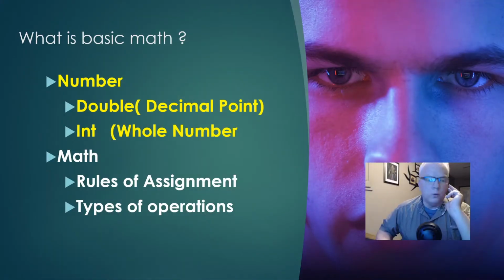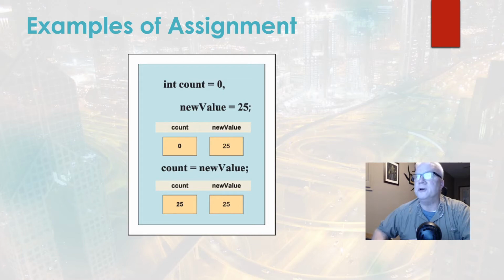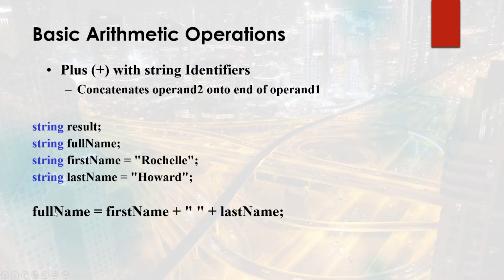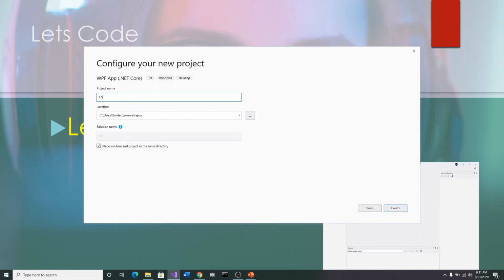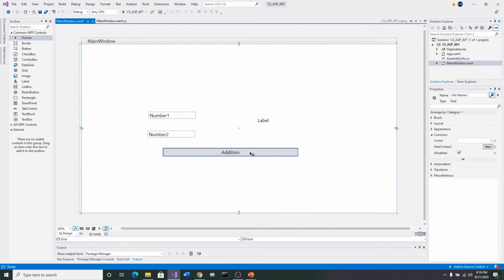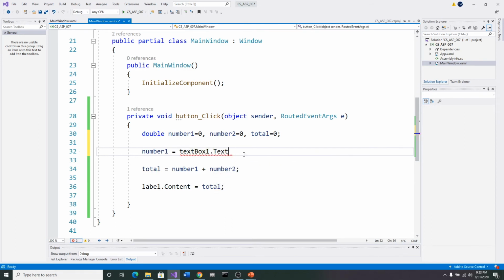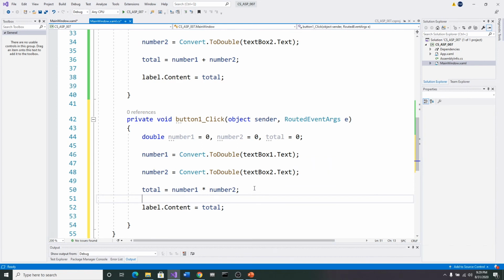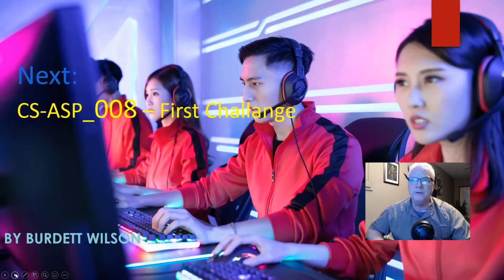CS ASP 007 Basic Math in C#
CS ASP 007 Basic Math in C# - Lets learn some basic math operation.